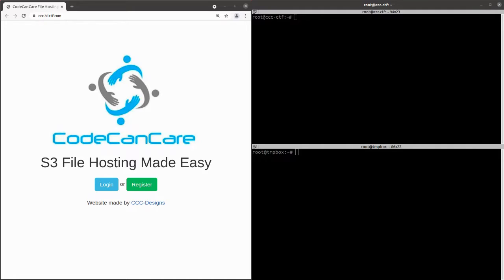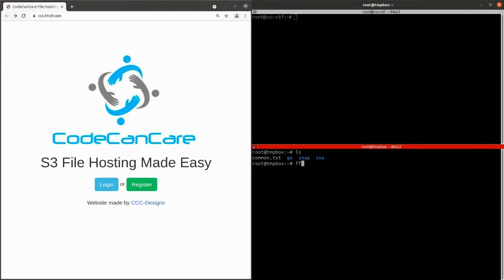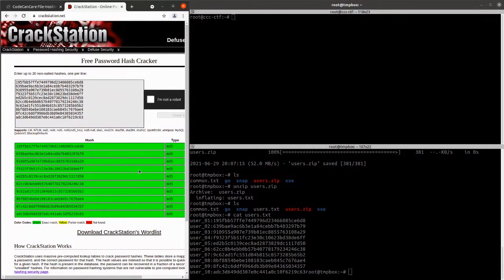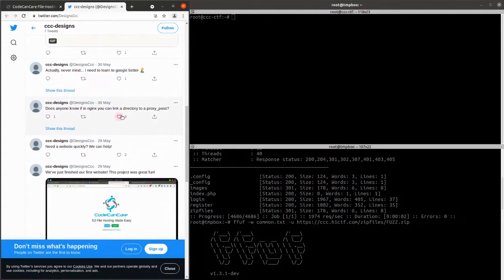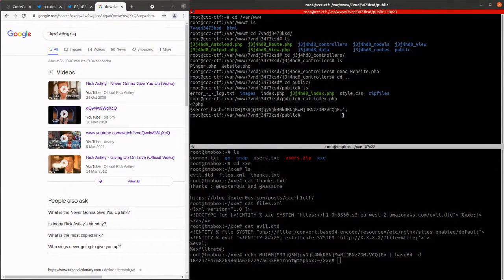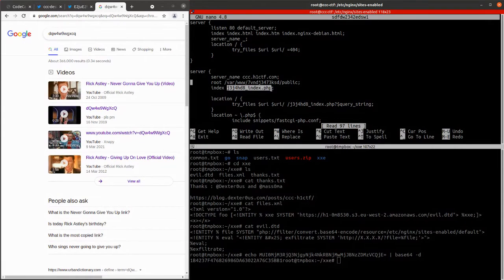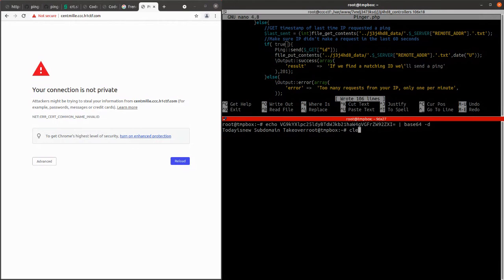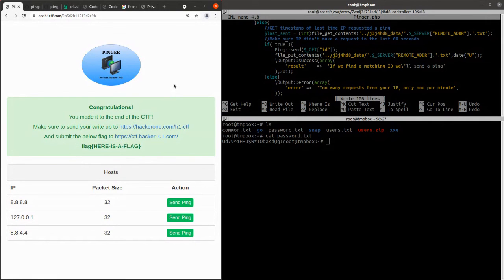ep01 - CTF TEARDOWN - HackerOne CodeCanCare 100k CTF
Welcome to the first episode of my streams.
In this video, I'm going through the HackerOne CTF that I was commissioned to build to celebrate @CodeCanCare / TodayIsNew / Eric's awesome achievement of reaching 100,000 reputation points on the HackerOne platform.

The CTF contains OSINT, Recon, XXE, SQLi and data Exfil Via ICMP

The video provides a walkthrough of the challenge but also go into some of the inner workings and behind the scenes of the development of the challenge including the pranks, rick rolls and how I tried to avoid unintended solves.

Links:

This is the framework I use for starting pretty much all of the challenges I created that I mentioned in the video

This is a writeup for the challenge that I borrowed the XXE payloads